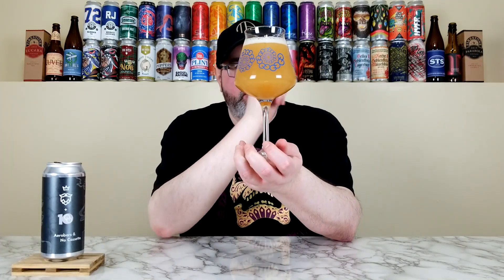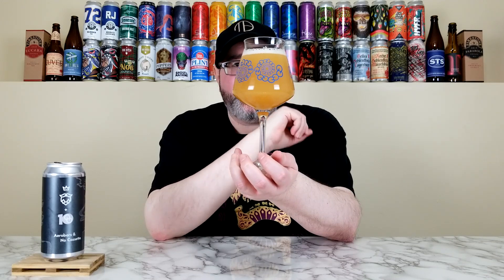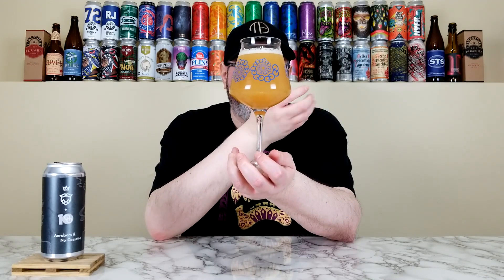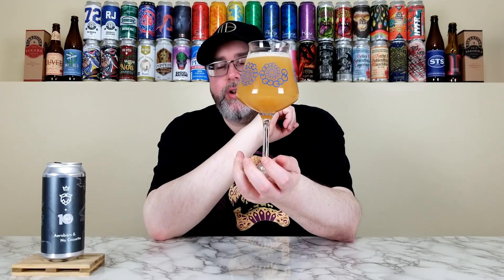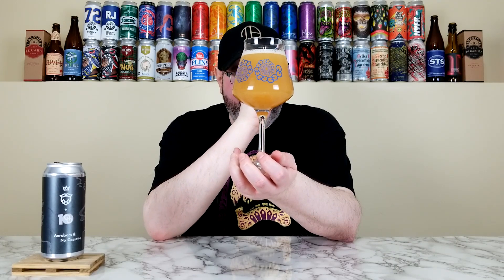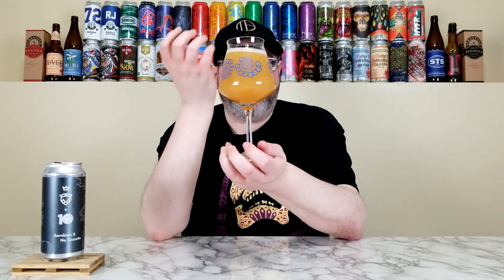Aerobars & No Cassette (DIPA) | Dancing Gnome x Other Half Brewing Co. | Beer Review | #2026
In this review, I'm going to take a look at another collaboration beer, this time between Dancing Gnome and the Other Half Brewing Company (@OtherHalfBrewing), and it's their Aerobars & No Cassette.  This is a Double IPA that is brewed with Citra, Enigma, Idaho 7, Simcoe and Mosaic hops.  This is another collaboration beer that was re-brewed for Other Half's 10th anniversary, and it sounds like it might be a good one, so let's find out if it is!

Commercial Description:

Brewed in collaboration with Other Half and completely saturated with all the sticky goodness from Citra, Enigma, Idaho 7, Simcoe, and Mosaic hops.

Pertinent Information:

Brewery - Dancing Gnome (Pittsburgh, PA) & Other Half Brewing Company (Brooklyn, NY)
Beer - Aerobars & No Cassette
Style - Double IPA
ABV - 8.5%
IBU - N/A
Canned On Date - 01/26/24 (Just under six weeks old at the time of review)